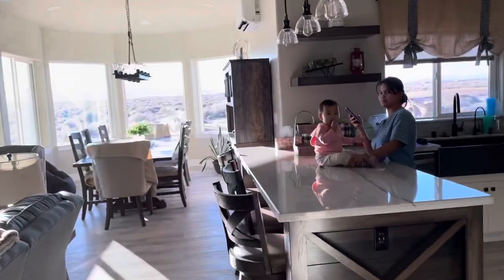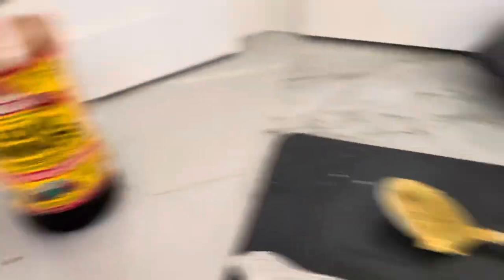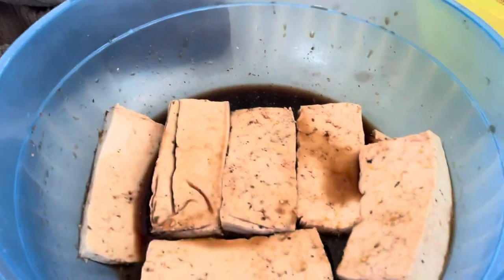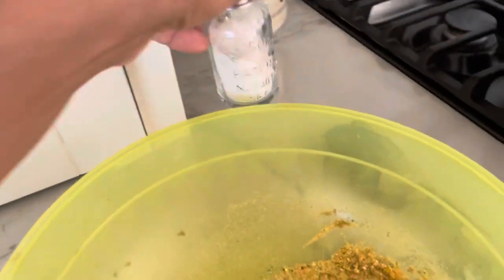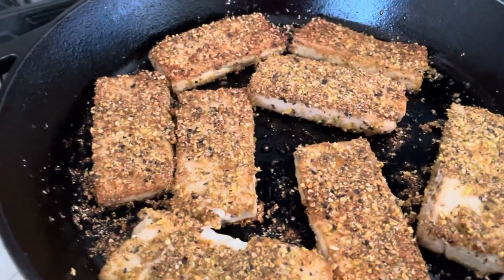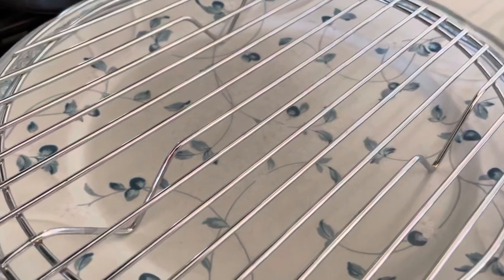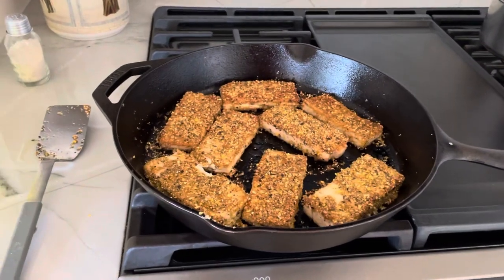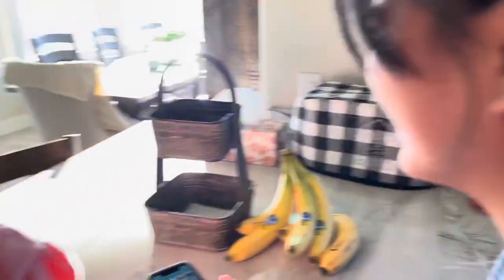Steven Jenkins Vlog Real Time